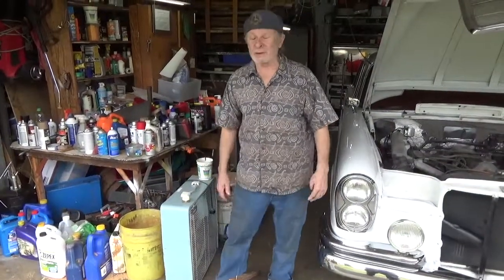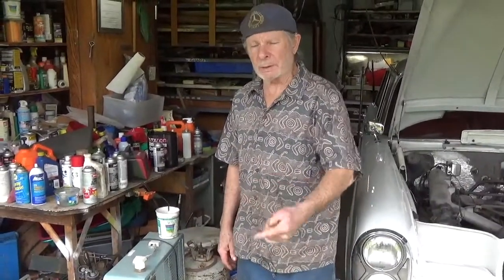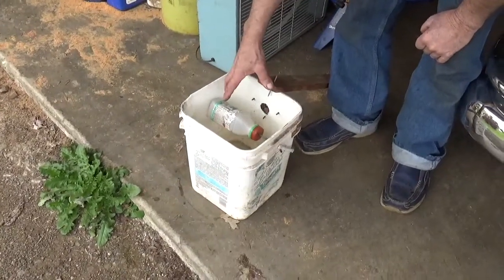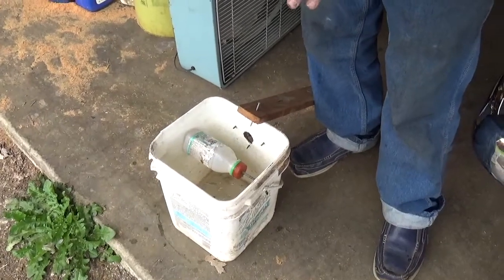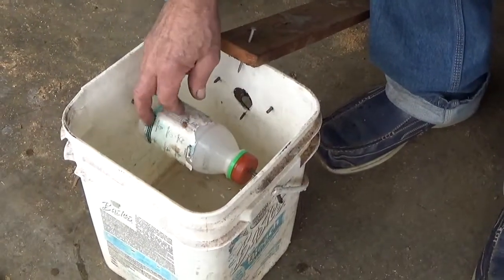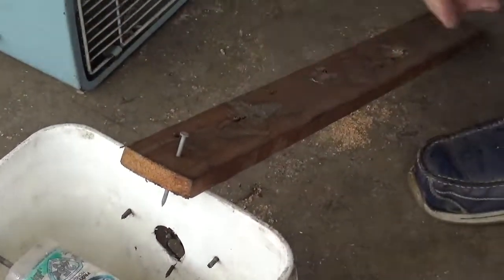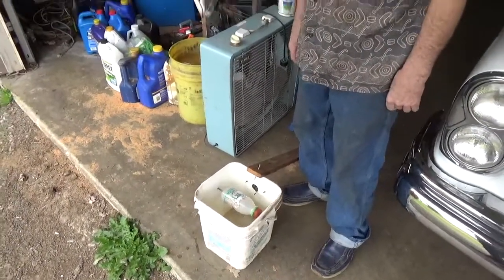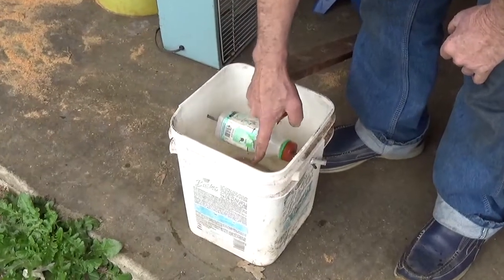"Of Mice and Magnets", two shop tips by Michael the Mercedes Guy